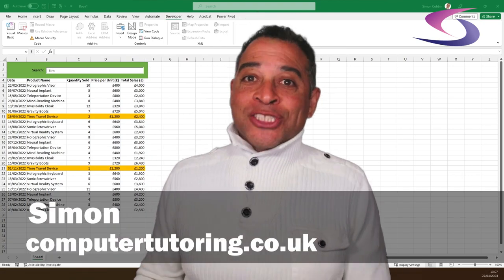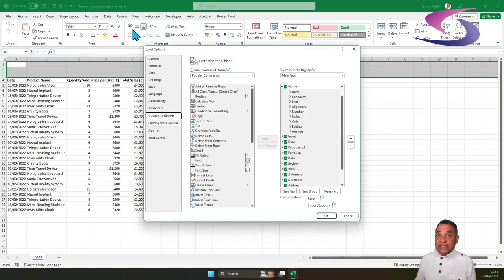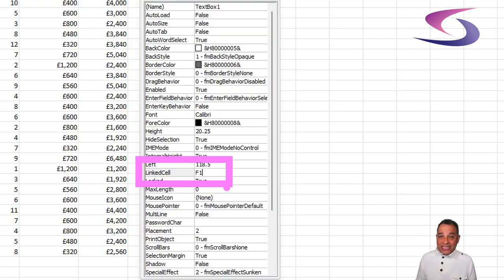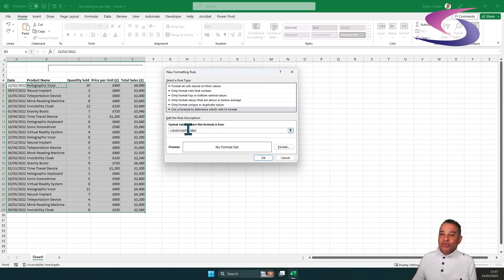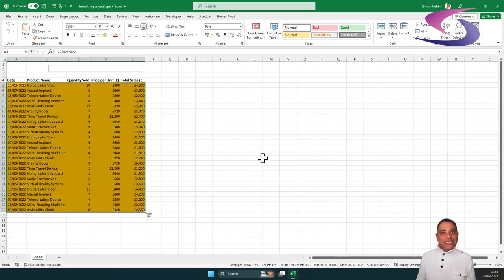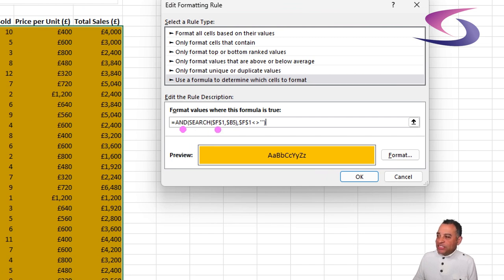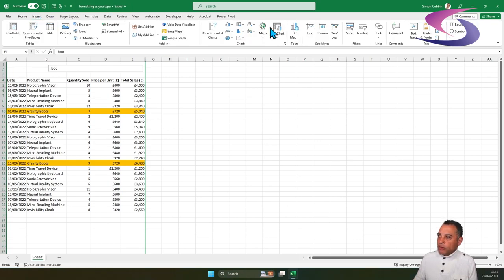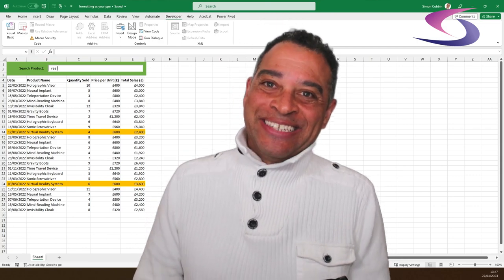Master Dynamically Highlight Rows as you Type in Excel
Are you struggling to manage and visualize large datasets in Excel? In this comprehensive tutorial, we'll show you how to dynamically highlight rows as you type in Excel, making data analysis and presentation a breeze.

Discover how conditional formatting and custom formulas can transform your spreadsheets, enabling you to instantly identify and focus on specific data sets that match your criteria. Follow our easy-to-understand, step-by-step guide that breaks down the entire process for you, from selecting the data range to applying the conditional formatting rule.

By the end of this tutorial, you'll have the tools and knowledge to enhance your Excel skills and make data management more efficient and visually appealing. Don't miss out on this valuable technique that can significantly improve your workflow.

Chapters
00:00 Start
00:31 Exercise file
01:00 Displaying the Developer Tab
01:42 Draw form Textbox Control
02:09 Link Textbox to a Cell
03:25 Dynamically highlight the entire row